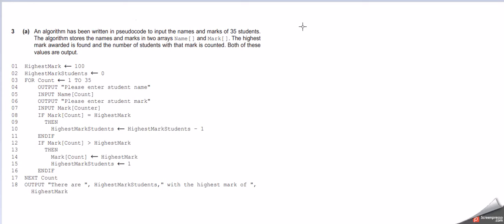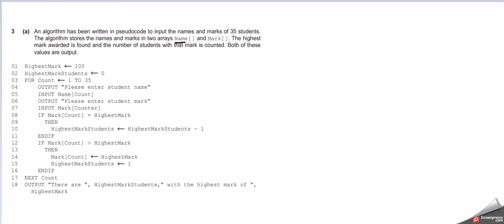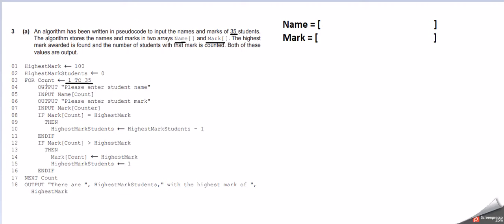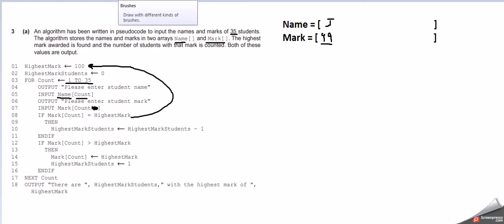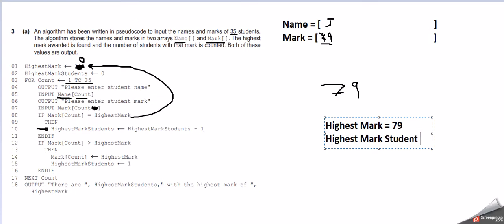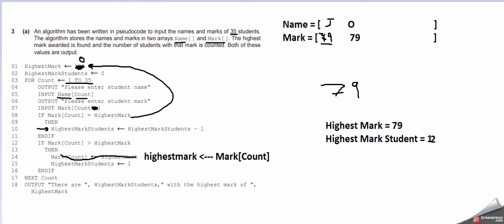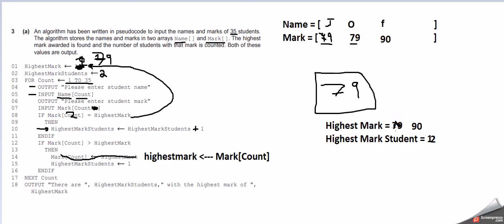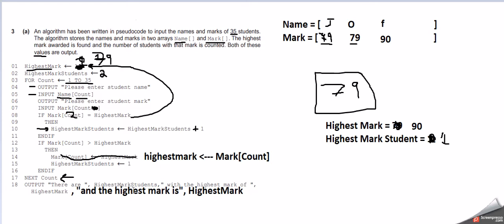Spot The Error In Code 1